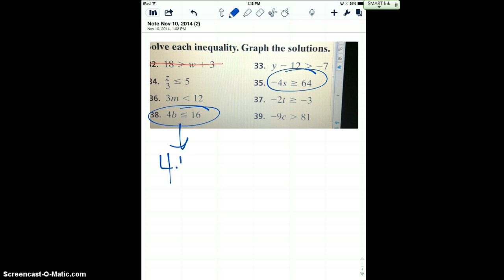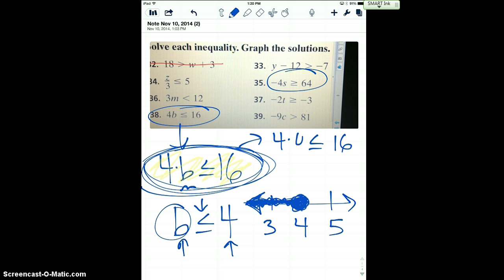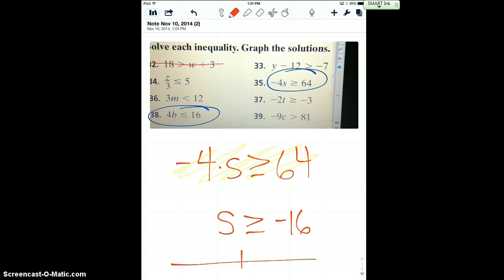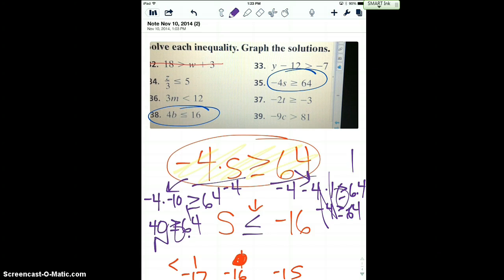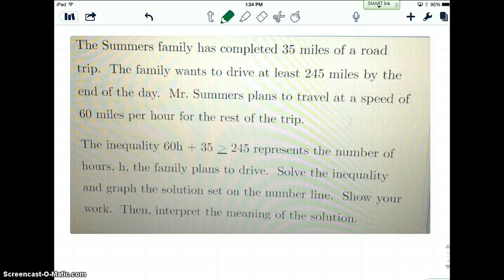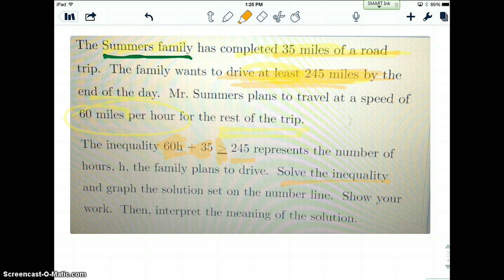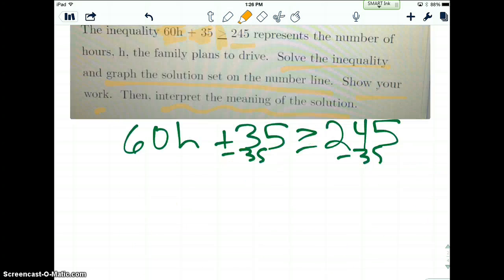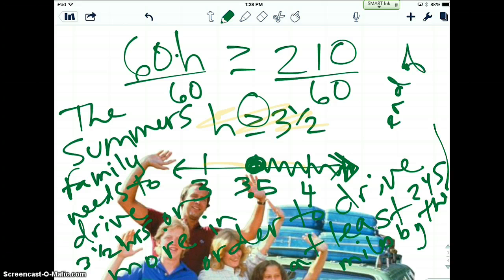Solve Inequality wp part II